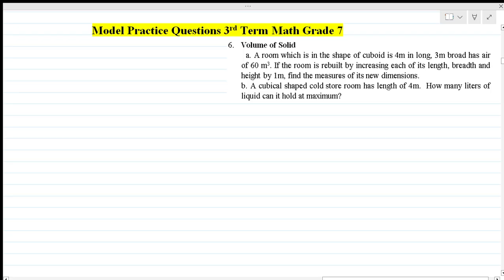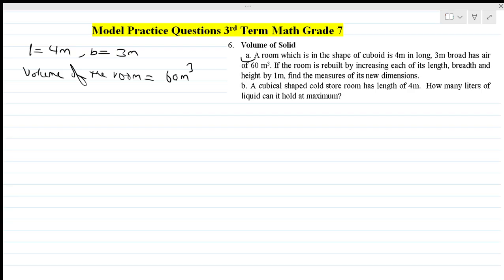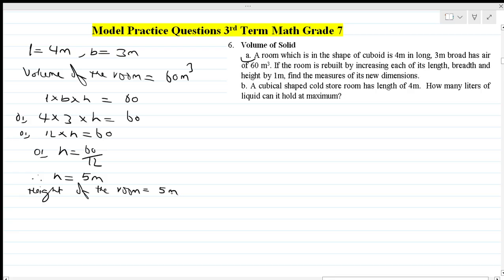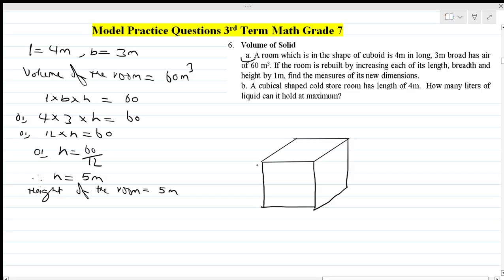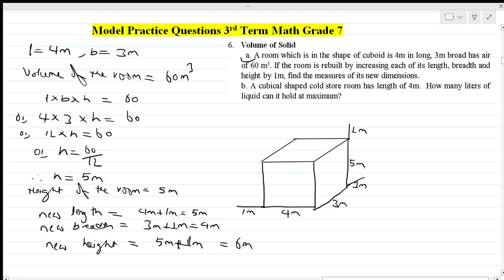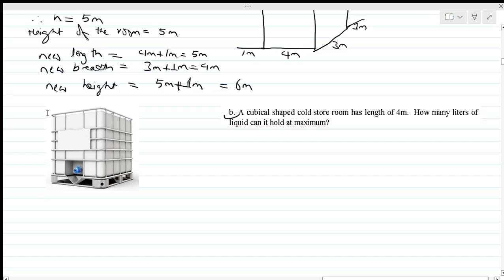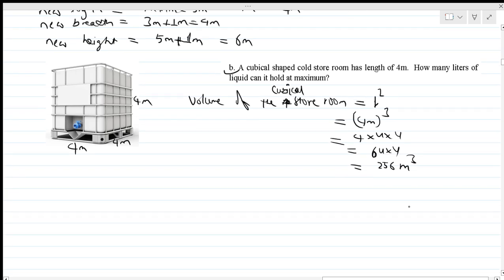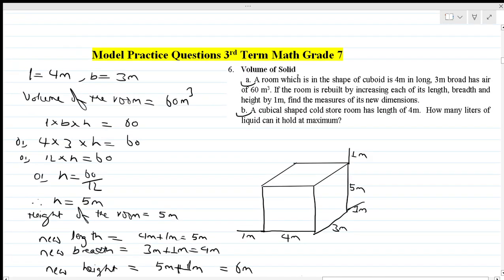(4th part) of 3rd term practice of Grade 7 math ( Volume of Cube and Cuboid)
4th part of 3rd term practice of Grade 7 math ( Volume of Cube and Cuboid)